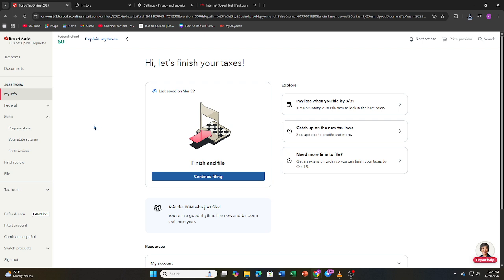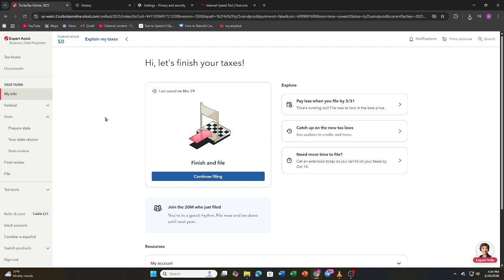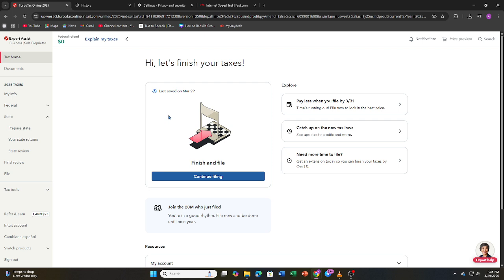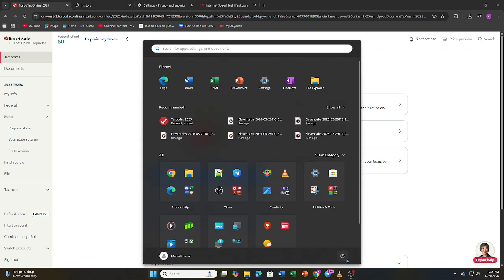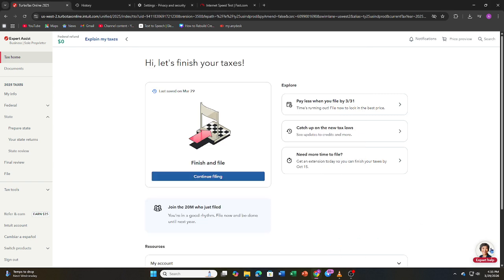TurboTax Error Code Fix Full Guide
In this video, you’ll learn How to Fix TurboTax Error Code in this Full twenty-twenty-six guide, and I’ll also show you how to identify error codes, troubleshoot common issues, update TurboTax, and resolve errors quickly. This step-by-step tutorial helps you get TurboTax running smoothly for accurate tax filing and seamless electronic submissions.